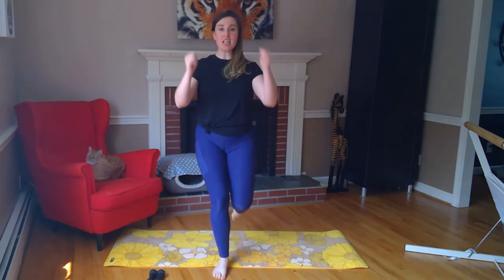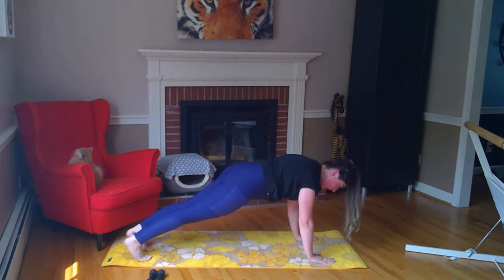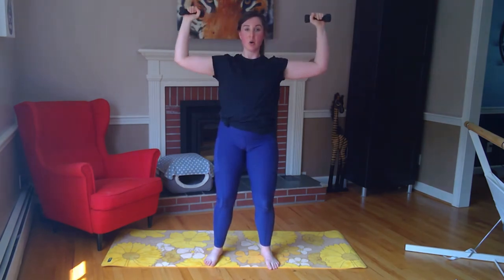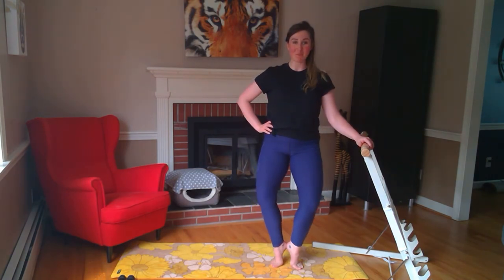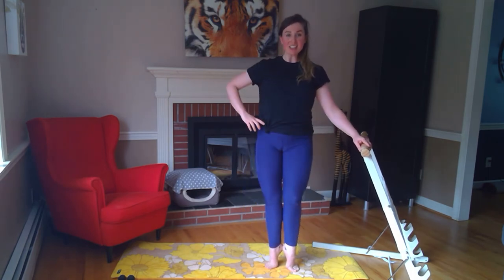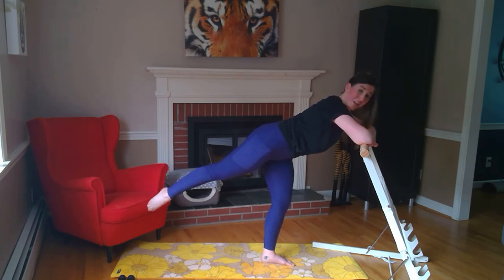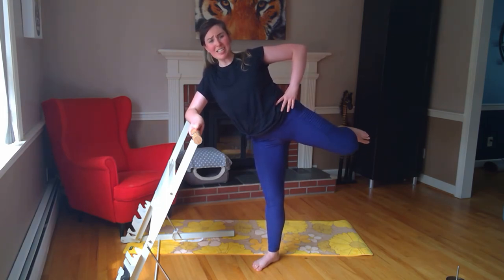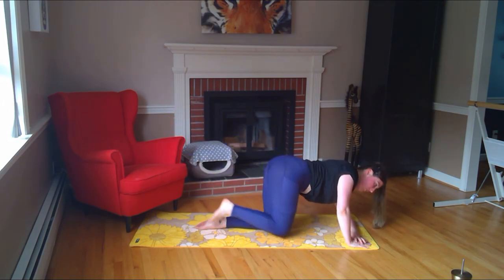Total Body Barre 4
This is a 50 minute beginner/intermediate barre class you can do at home! Class can be completed with or without the props listed below. No experience is necessary - listen to your body, follow as best as you can, and EMBRACE THE BURN!

Optional props:
A barre (or a chair, couch, counter top, etc)
Light weights, under 2 lbs (or 2 canned goods of equal weight)

It is strongly recommended that you consult with your physician before beginning any exercise program.

You should understand that when participating in any exercise or exercise program, there is the possibility of physical injury. If you engage in this exercise or exercise program, you agree that you do so at your own risk, are voluntarily participating in these activities, assume all risk of injury to yourself, and agree to release and discharge the creator of this video from any and all claims or causes of action, known or unknown, arising out of negligence from the creator of this video.

**MUSIC**
All music in this video is licensed through SoundStripe
"Money" - Chantry Smith
"Hudson Hawk" - Neon Beach
"Together" - Eko
"Memorize" - Daniel King
"Back To You" - Daniel King
"Never Let Me Go" - Johanna Cranitch
"Oceans" - Luna Wave
"One Point 21" - Neon Beach
"Get Free" - Neon Beach
"Portland Rain" - PALA
"Up In The Stars" - Neon Beach
"Pop Your Bubble" - Chantry Smith
"No More Playin" - Daniel King
" Play Nice" - Daniel King
"We'll Get There Soon" - Eko
"Anywhere" - Violet Island
"SYZYGY" - Neon Beach
"Venture" - Morgan Taylor